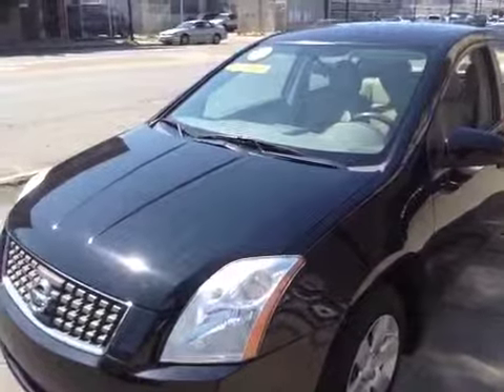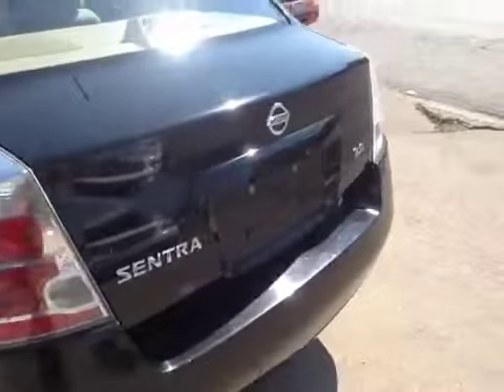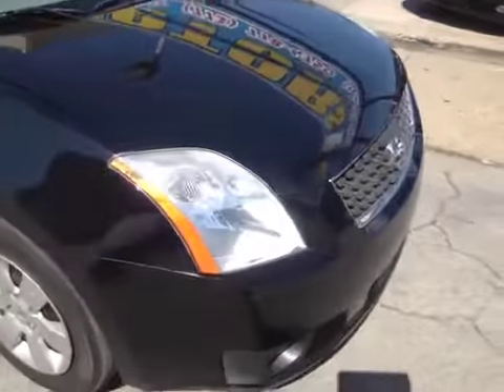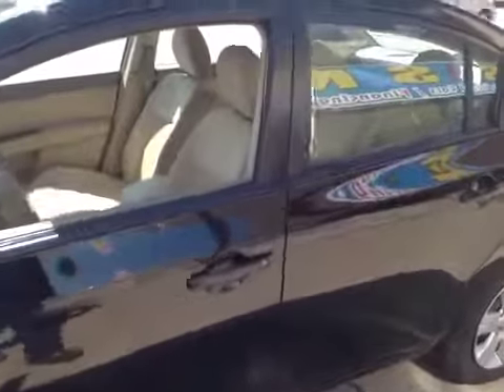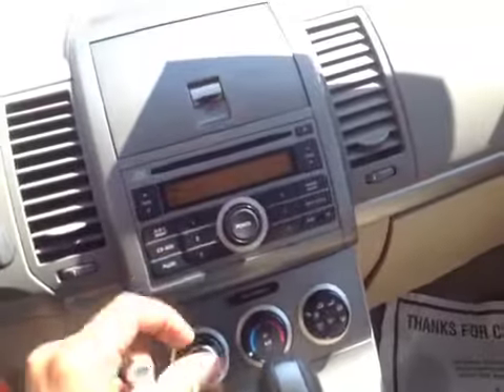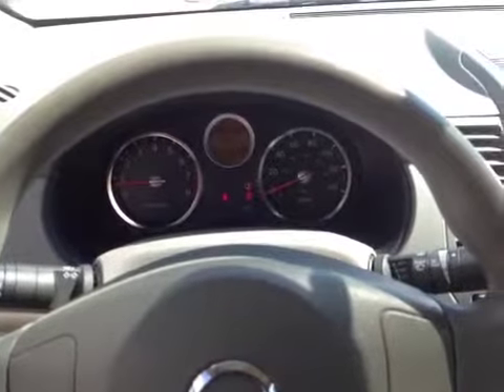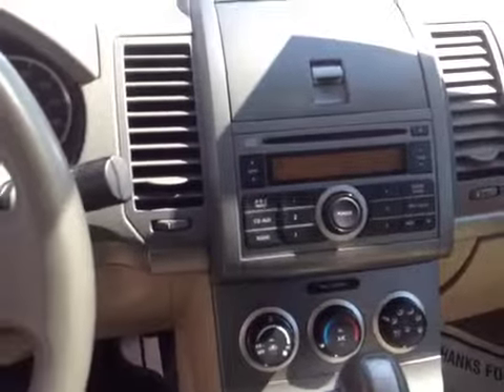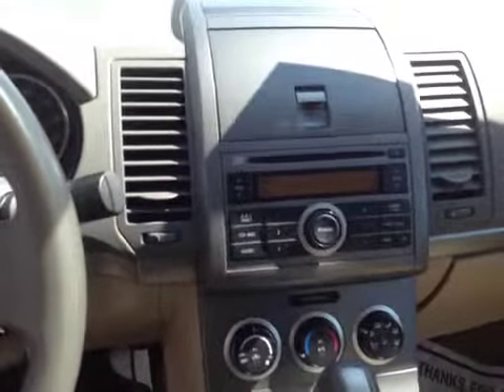Bmak Auctions Nissan 2007 Sentra 2.0